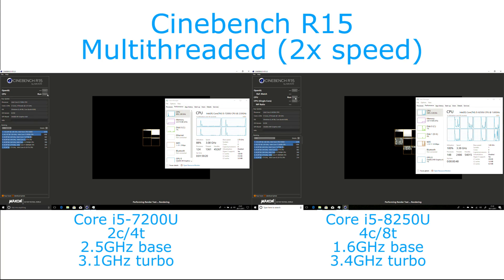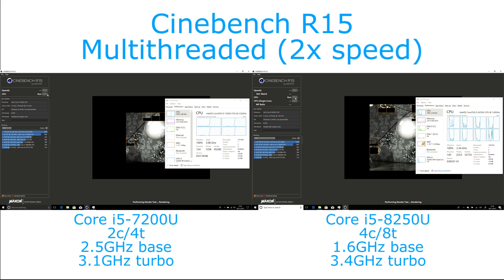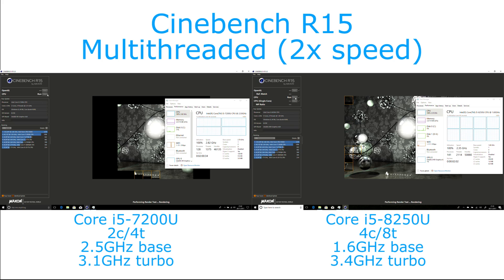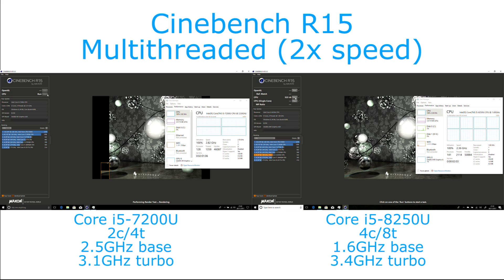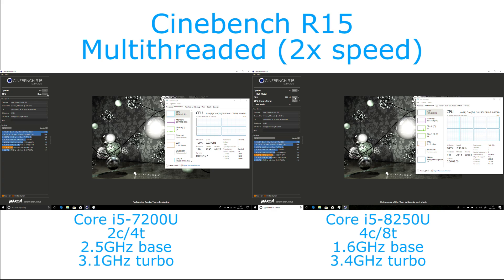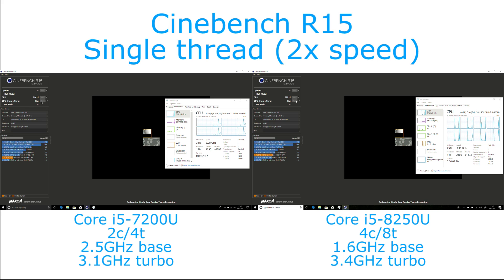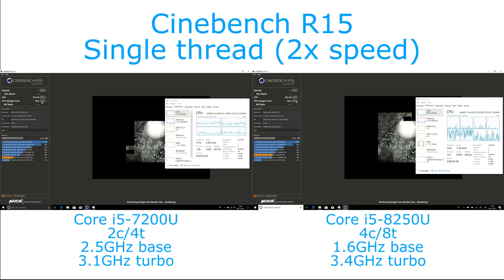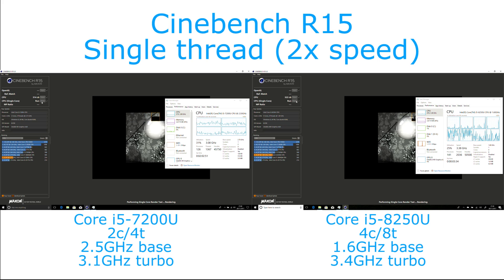Intel Core i5-7200U vs i5-8250U - Cinebench R15 Single and Multithreaded Performance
Testing the performance of Cinebench R15 in both single and multithreaded workloads with the Core i5-7200U and Core i5-8250U processors.

The i5-8250U features double the processor cores of the i5-7200U, and a lower base clock, but higher maximum turbo speed.

System configurations:
=i5-7200U=
HP 15-ay167na
Intel Core i5-7200U (2.7/3.1GHz)
2 x 4GB DDR4-2133
240GB SSD
Windows 10 Fall Creator Update

=i5-8250U=
HP Envy 360 15-bp100na
Intel Core i5-8250U (1.6/3.4GHz)
2 x 4GB DDR4-2133
128GB SSD
1TB HDD